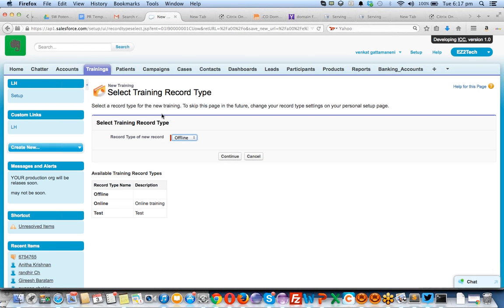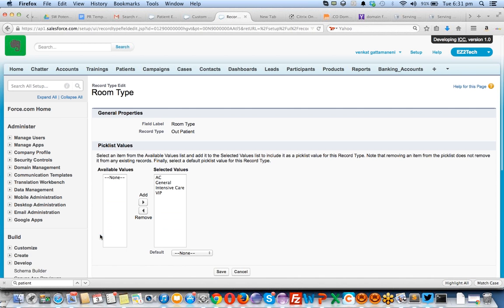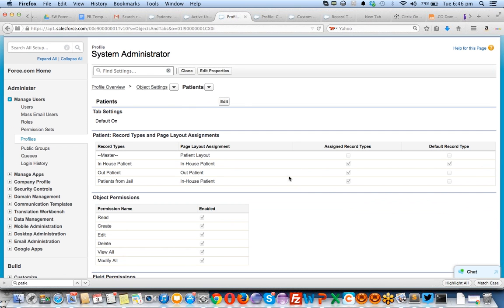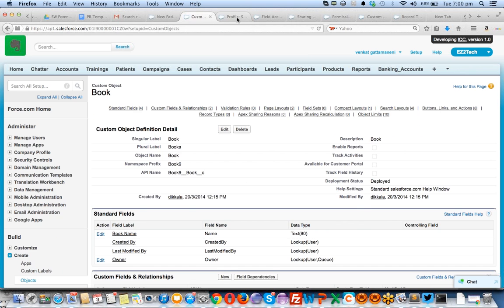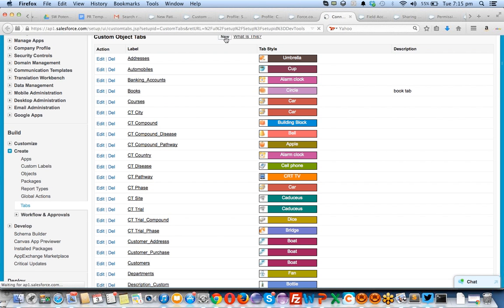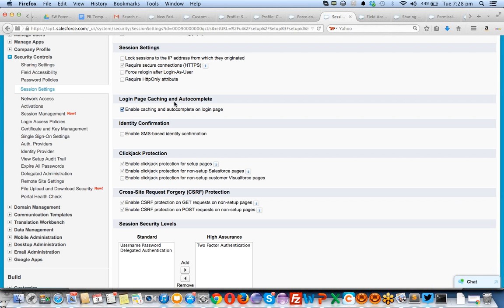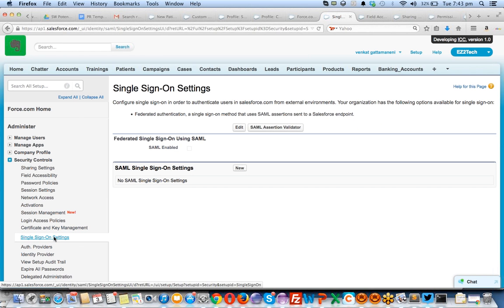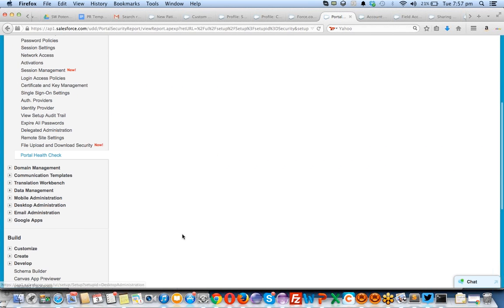Salesforce Training day 14